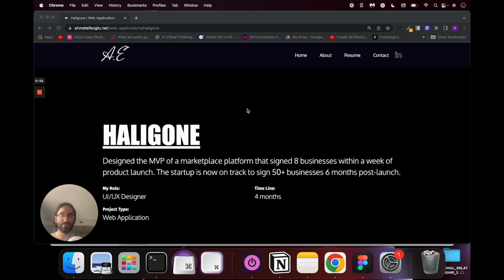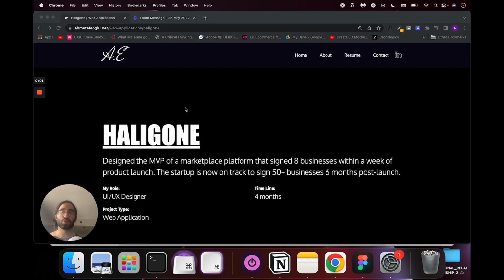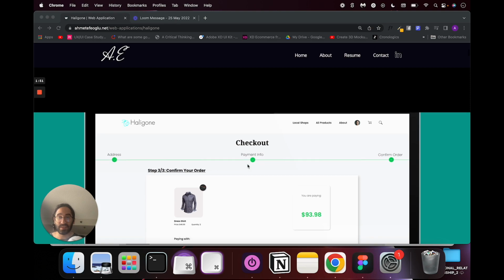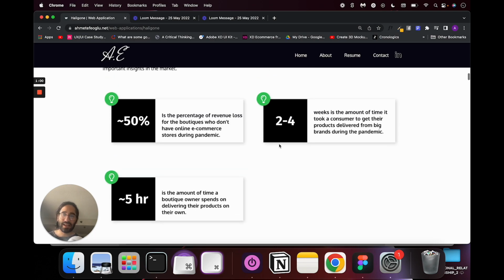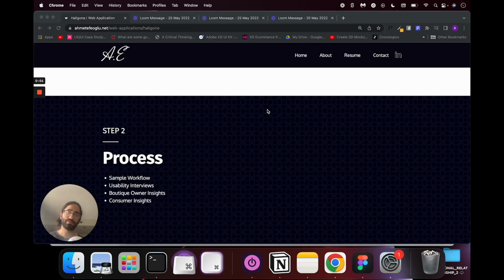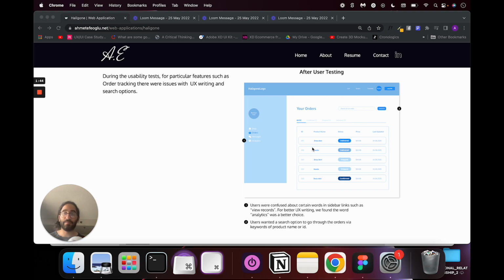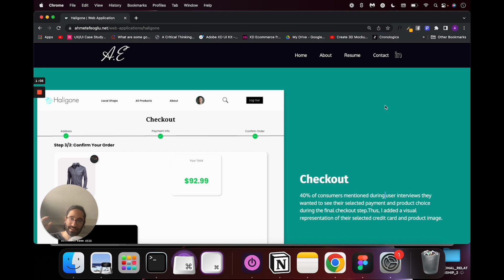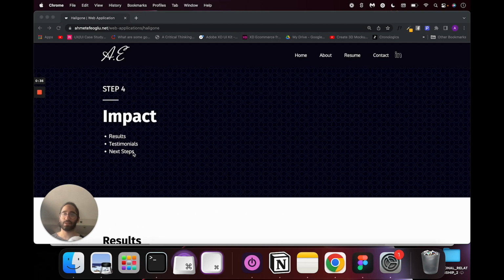Review of my first UX Design case study - UX Case Study Tips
Hey guys, in this video I will review with  you how I designed my first case study and will give you tips on how to show your whole ux design process and UI design skills to hiring managers so you get more interviews and land your dream UX design job.

Also, if you like this video you would enjoy my  UX design resume tutorial:

Chapters:
0:00 - Intro
0:35 - What Hiring Manager Wants
1:51 -  Designing The Hero Section
4:00 - Designing The Hero Section
6:30 - Designing The Process Section
8:26 - Designing The Final Design Solution Section
10:17 - Designing The Impact Section
11:56 - Outro